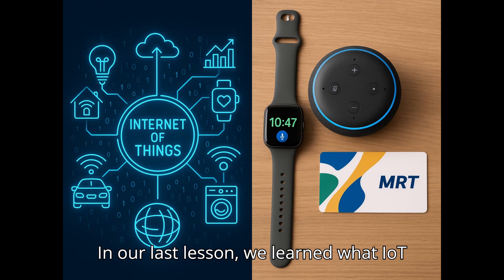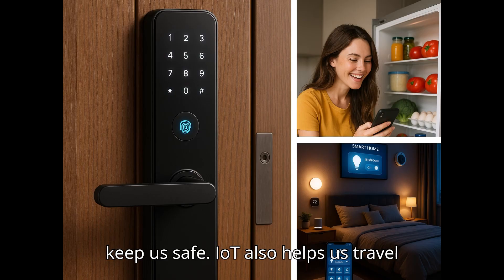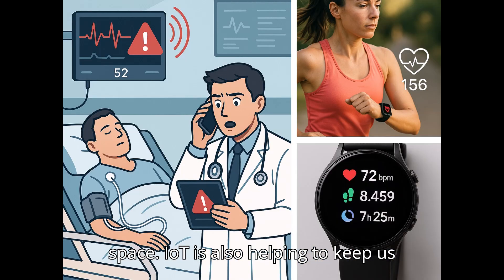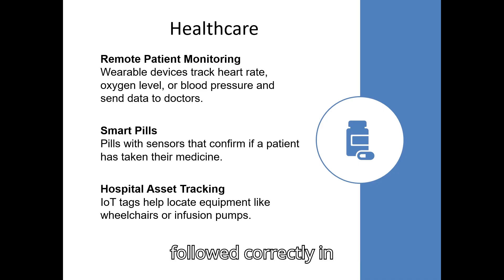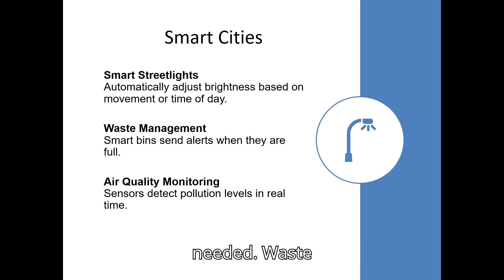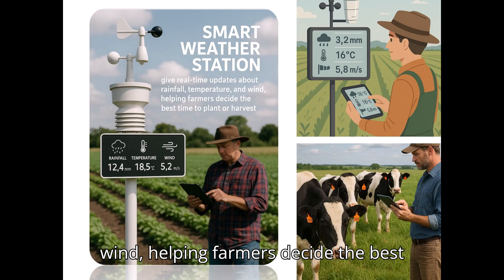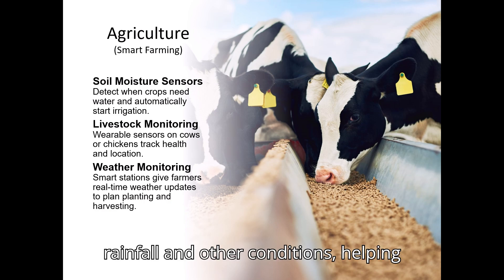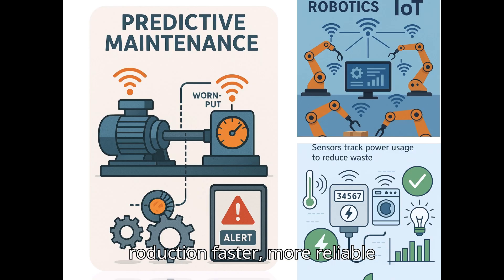Revolutionizing Industries with IoT: From Farms to Smart Cities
Discover how the Internet of Things (IoT) is transforming industries worldwide. Learn how smart factories use predictive maintenance and robotics, how healthcare benefits from wearable devices and smart pills, how cities manage streetlights, waste, and air quality, and how farmers use soil sensors, livestock monitoring, and weather data to improve productivity. This video explores real-world IoT applications that make our lives safer, smarter, and more efficient.